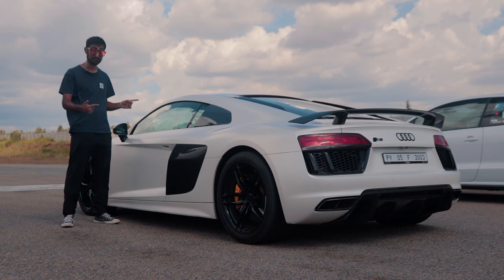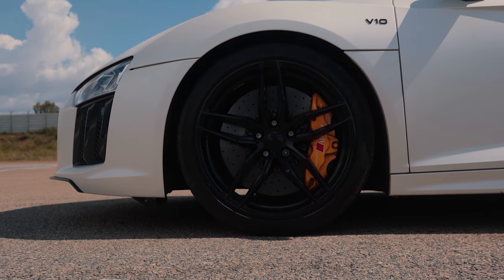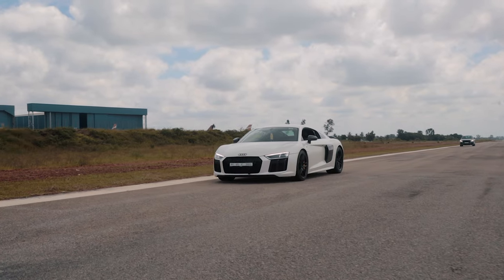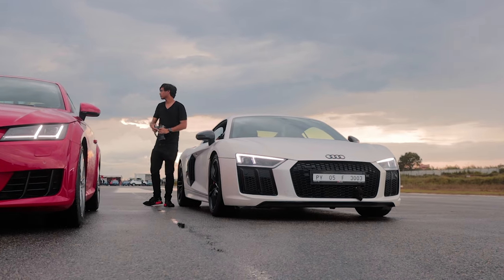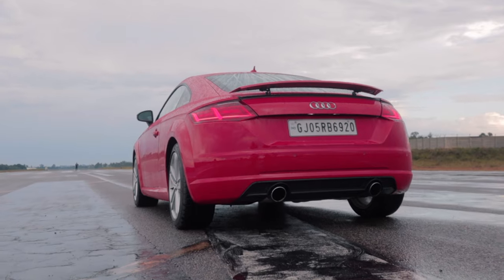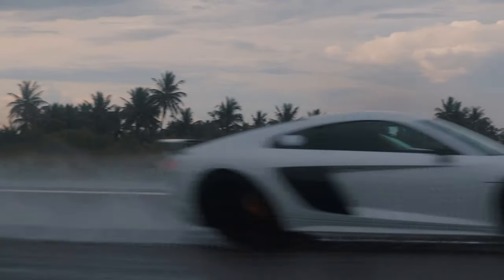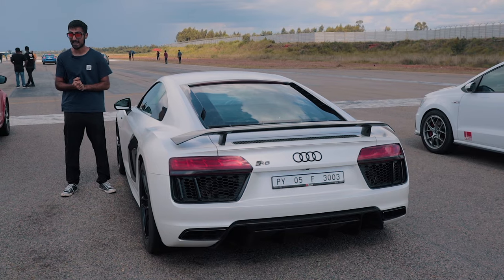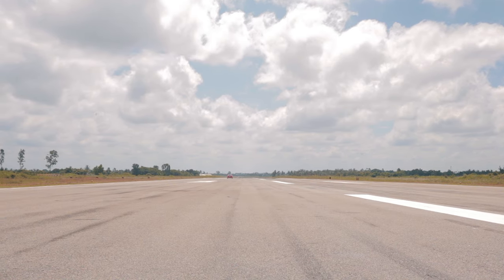550 BHP Stage 3 Audi TT vs 610 BHP Audi R8 V10 Plus! (DRAG RACE) | Half Mile Shoot-Outs!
We all know about the Audi R8 V10 Plus, comes with a stonking great 5.2 NA V10 motor capable of hurling this AWD mid-engined supercar from 0-100 kmph in 3 seconds and can complete the quarter mile in around 11 seconds. Quite the supercar, but there is only one problem, it costs more than most houses in India, so what if there was a way to retain that Audi badge but still punch out those same acceleration numbers? Behold, the Harmonix Tuning Audi TT Stage 3 that produces a whopping 550bhp and basically matches the Audi R8 V10 Plus in almost all acceleration tests! But who comes out on top? Watch the video to find out!

Hosted By:
Soham Saraf

Filmed By:
Shreshth Gourish